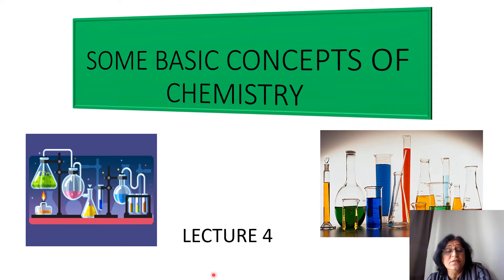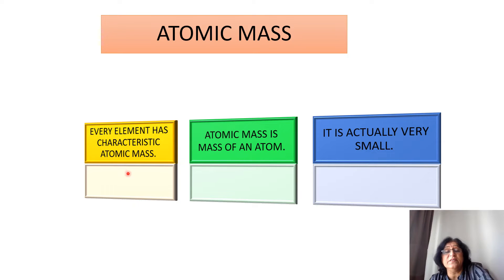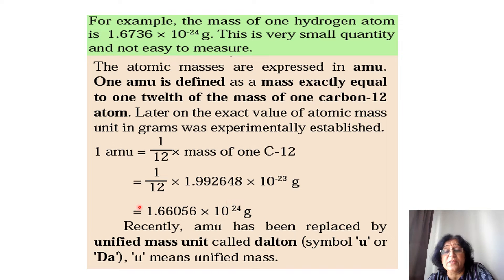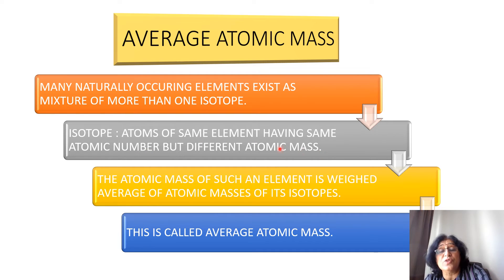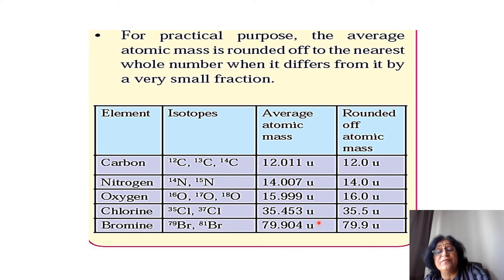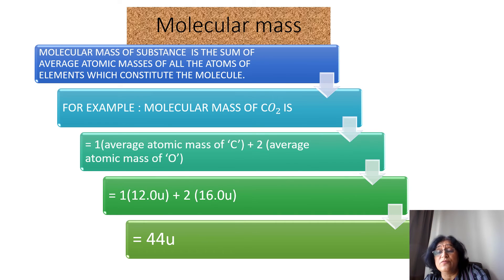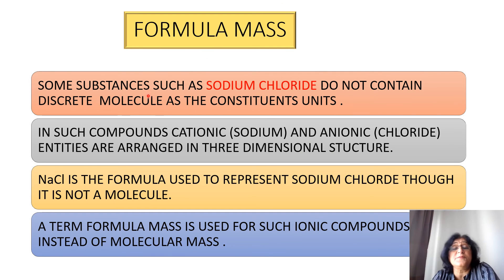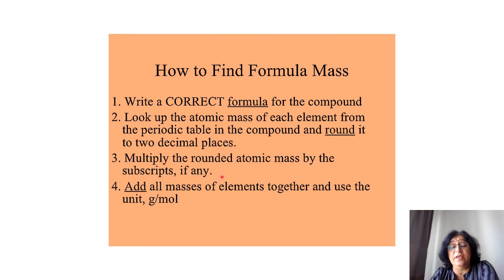Class XI : SOME BASIC CONCEPTS OF CHEMISTRY Lecture 4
Some Basic Concepts of Chemistry :Dalton's Atomic Theory, Atomic Mass,Molecular mass Formula Mass.